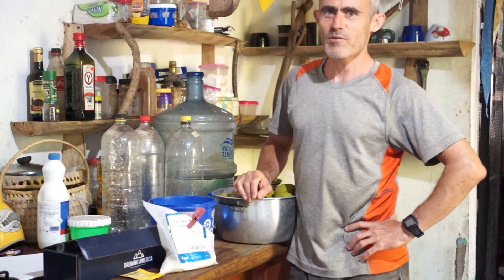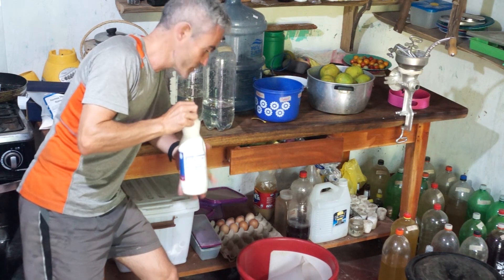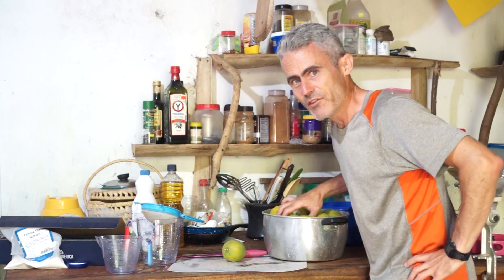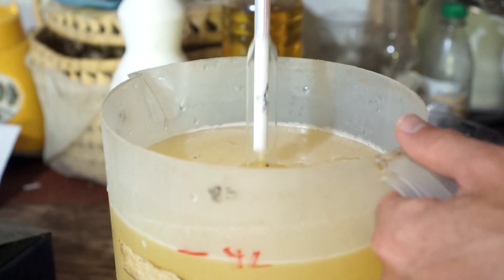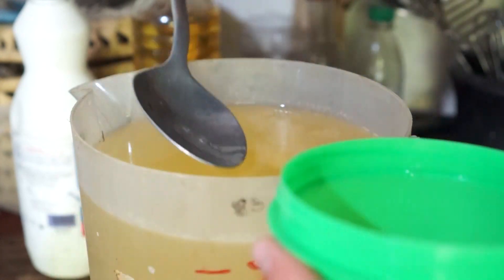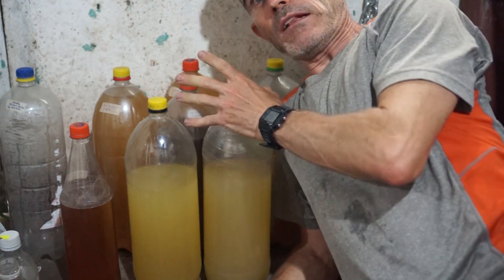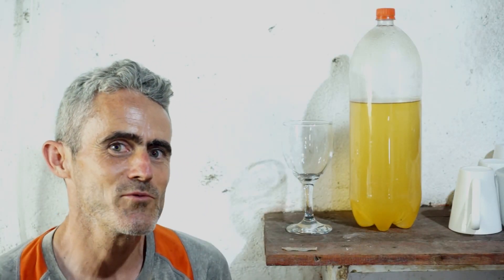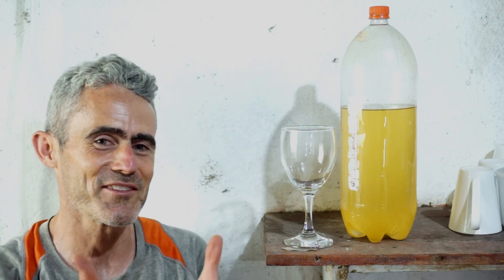Make soda bottle wine--cheap and easy!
Learn how to ferment your own fruit wine using old 2 or 3L soda bottles. This is my method using the least amount of specialty materials that produces the best possible fruit wine.

Come taste our wines at Centro PUMA in Altagracia on Ometepe island!

The basic recipe used here is 900ml of sour orange juice, 1.5L of sugar, 1+1 tsp of Fermax yeast nutrient, enough water to make about 4.5L total, and a half packet of Red Star Premiere Blanc Champagne yeast. I adjusted the water level with a hydrometer to reach 14% potential ABV.

Without a hydrometer and professional yeast you can experiment with your recipes and adjust based on flavor and sugar/acid balance after fermentation (make one batch that ends up too sweet and make another that ends up too dry or sour, then mix the wines afterwards to balance).